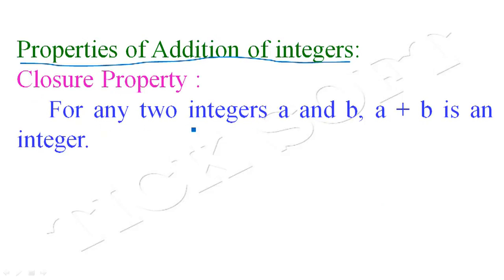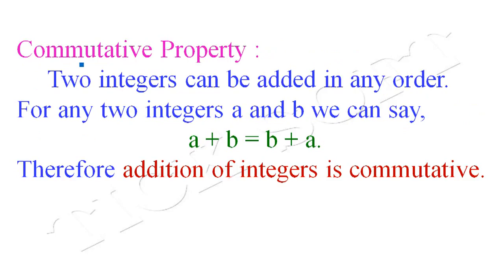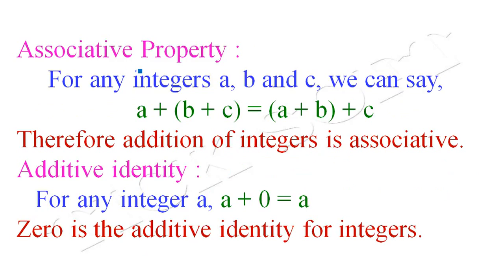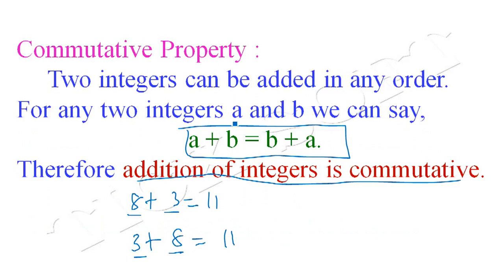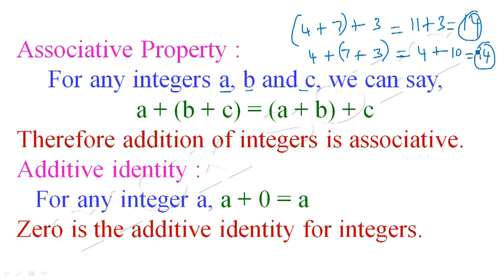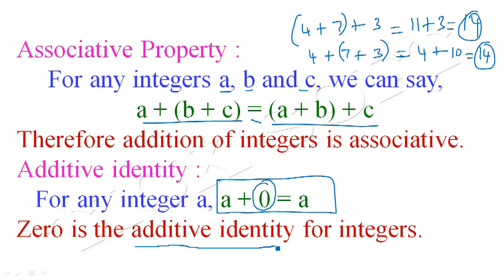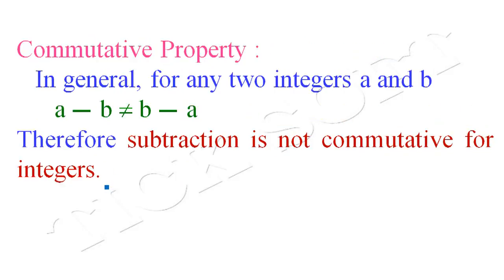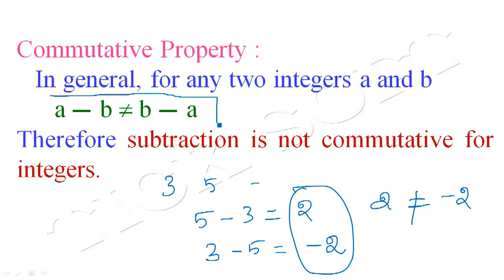7TH MATHS EM 1 TERM